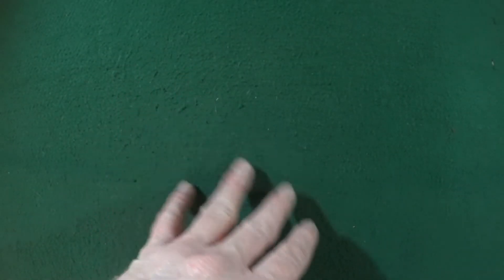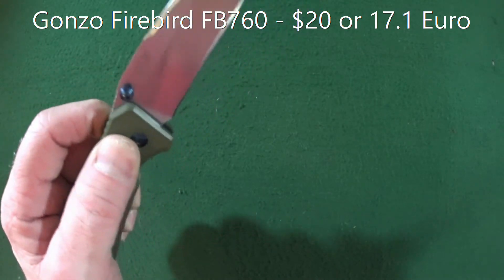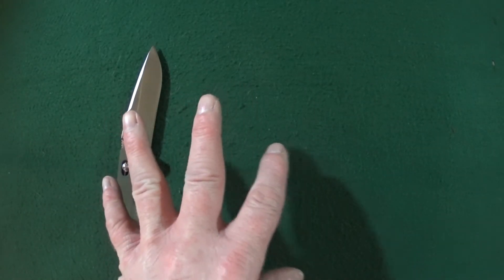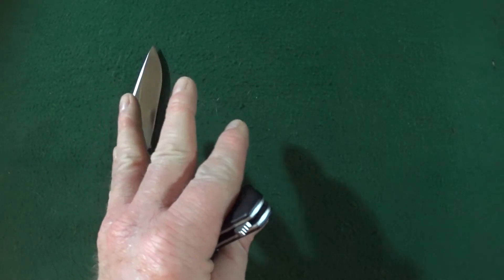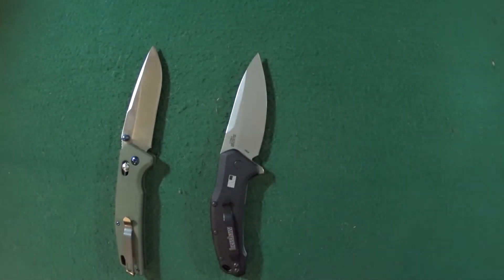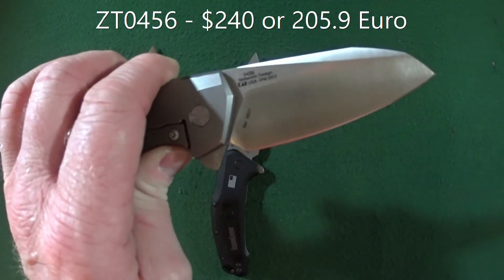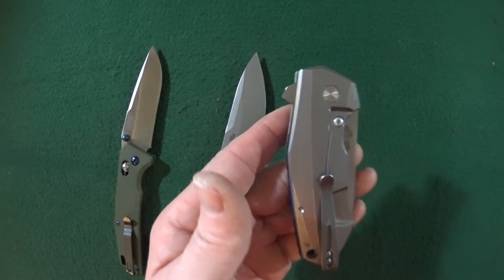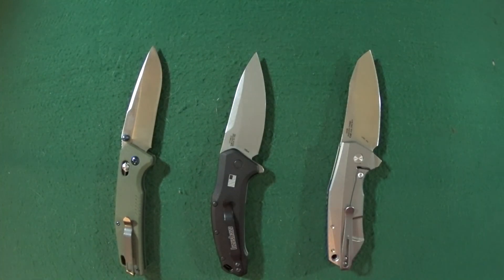3 Knife Challenge Tag: Cheapest - Best Value - Most Expensive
3 Knife Challenge Tag: Cheapest - Best Value - Most Expensive
Tagged by paddys potato peelers for a 3 Knife Challenge: Cheapest - Best Value - Most Expensive knives.
My cheapest bargain knife is the Ganzo Firebird FB760 at $20. My best value knife is the Kershaw Link M390 at $80. My most expensive knife is the ZT0456 at $240.
I've tagged bladecentered and Blade Banter.